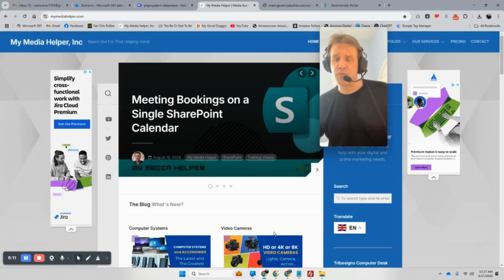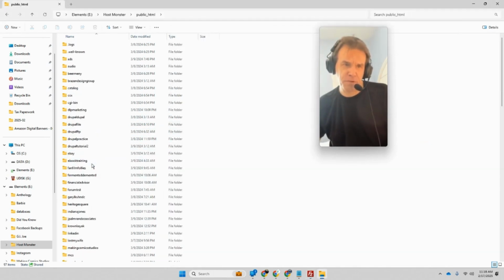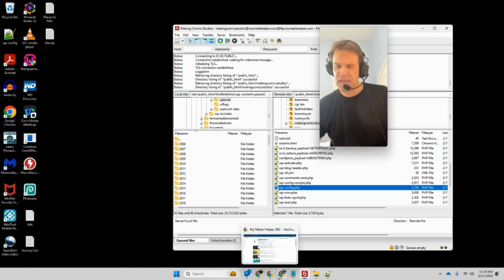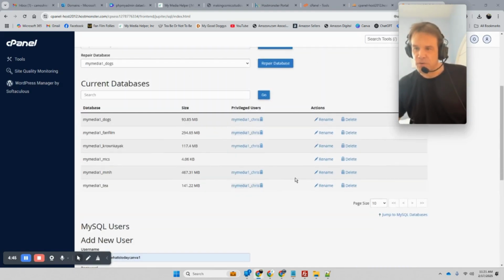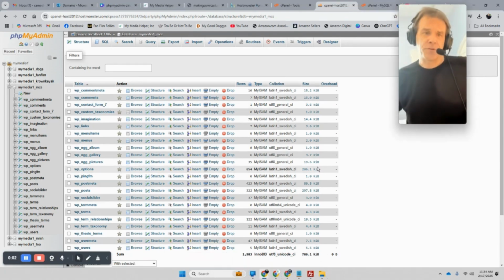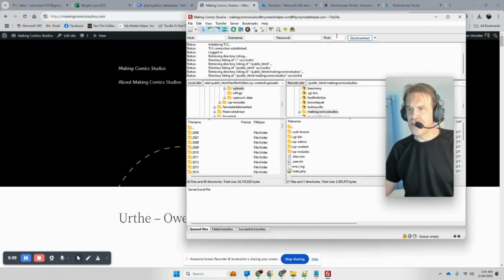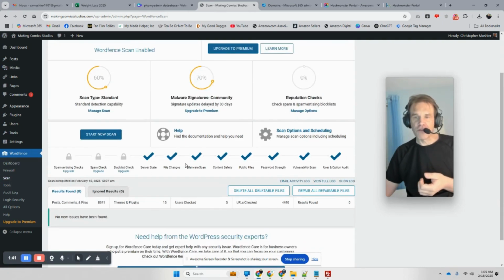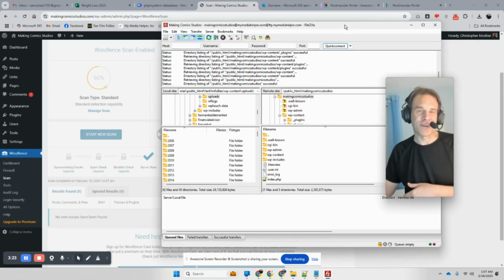From Old to New: A Quick Guide to Renaming Your WordPress Database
Renaming your WordPress database can help with organization, security, or migration, but it requires careful steps to avoid site downtime. This guide walks you through the process safely and efficiently.

Renaming your WordPress database requires careful steps to avoid breaking your website. Here’s a step-by-step guide:

1. Backup Your Database

Before making any changes, back up your database using phpMyAdmin or a tool like mysqldump to ensure you can restore it if something goes wrong.

2. Rename the Database in phpMyAdmin

Log in to phpMyAdmin.
Select your WordPress database.
Click on the Operations tab.
Find the "Rename database" section.
Enter the new name and click Go.
Note: Some hosts do not allow direct renaming. In that case, you'll need to create a new database and import the old data.

3. Update wp-config.php

Access your WordPress files via FTP or File Manager.
Locate wp-config.php.
Find the line that defines the database name:
php
Copy
Edit
define('DB_NAME', 'old_database_name');
Change 'old_database_name' to your new database name.
Save and upload the file.

4. Check for Issues
Visit your website to ensure everything is working.
If you get a database connection error, check that the credentials in wp-config.php are correct.